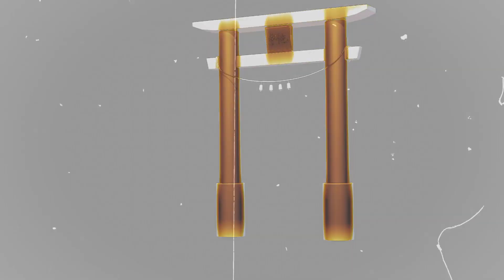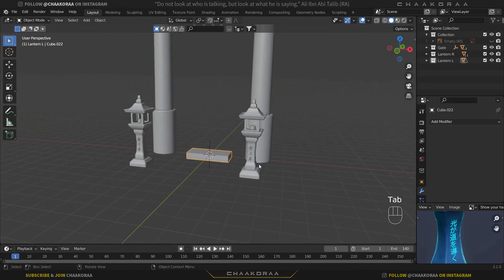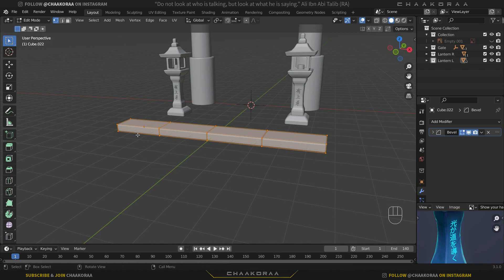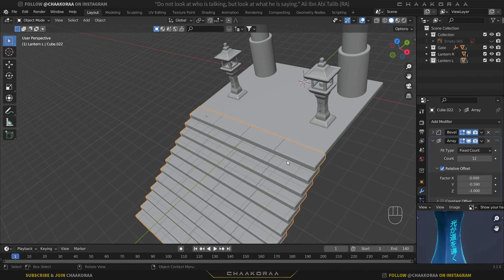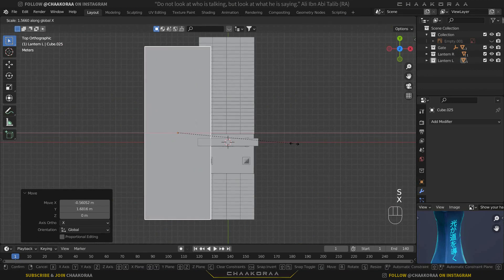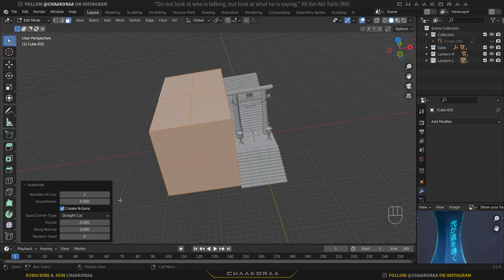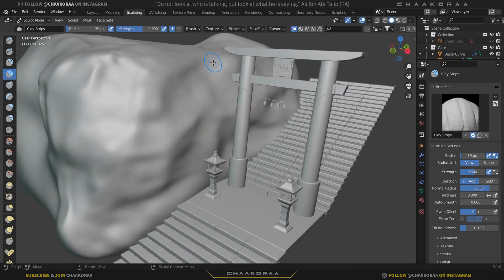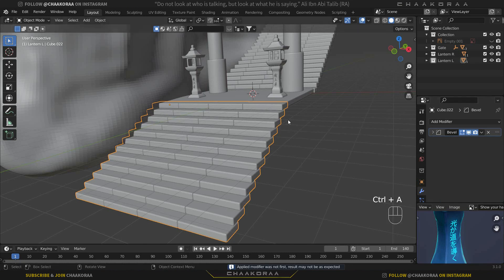Torii Gate Manipulation Course-E03 Modeling The Stairs and Rock | Blender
This is the 3rd episode of the Torii Gate course which we're gonna create the lanterns. it's a beginner modeling, really simple and easy stuff. then if you just started learning the blender don't miss this course.
Any way hope it would be helpful and you can learn something.
Stay motivated
Up to the next episode!